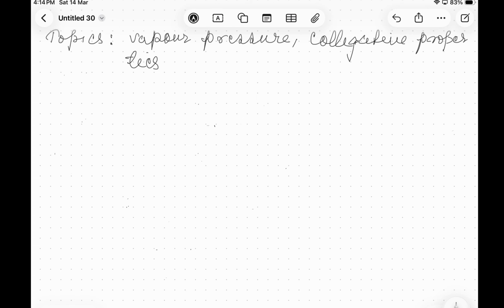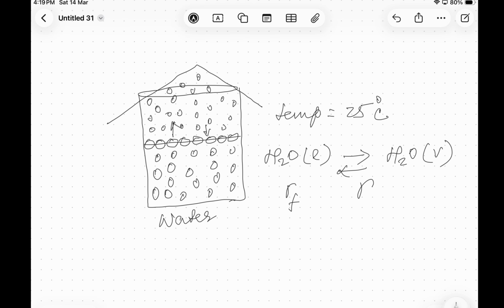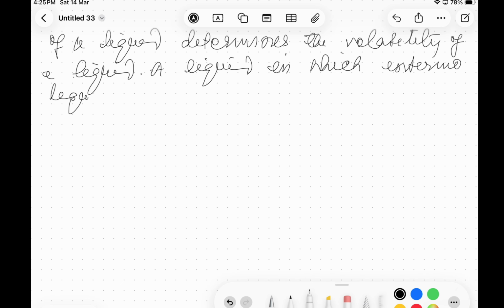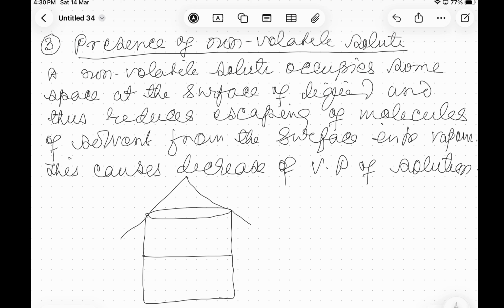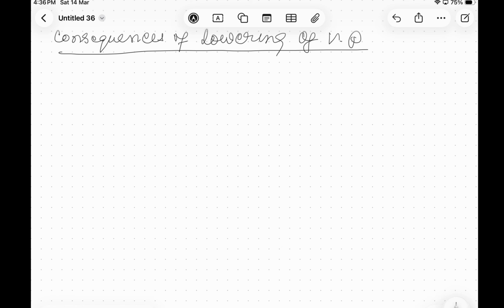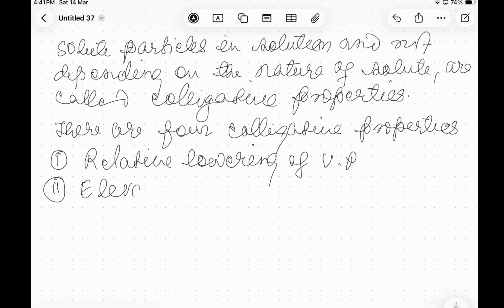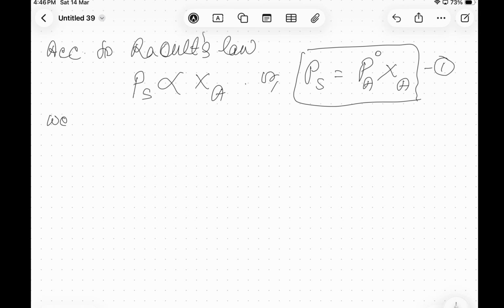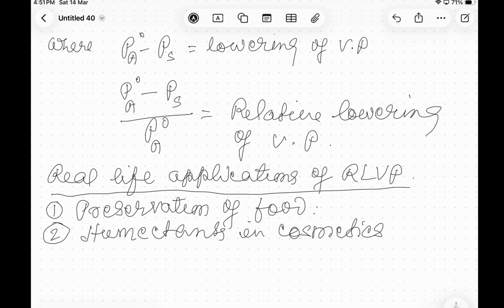Video6:V.P, Colligative properties & Relative lowering of V P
This video provides extremely useful explanation on V.P, Colligative properties & Relative lowering of Vapour pressure for 12 Board exam, JEE, NEET exams